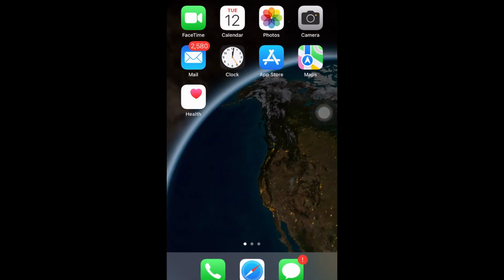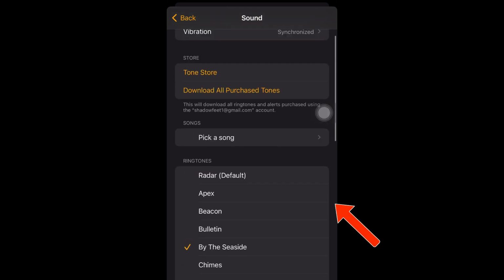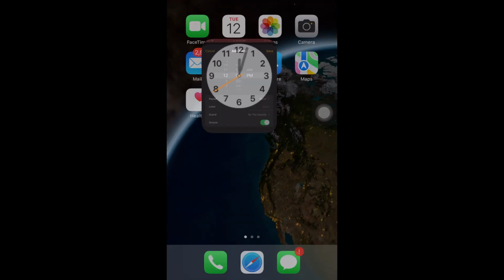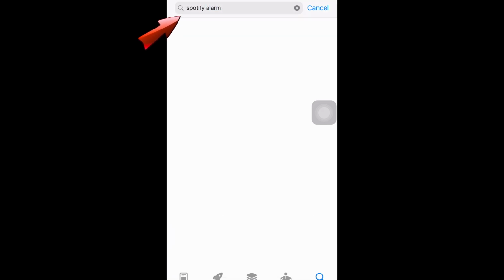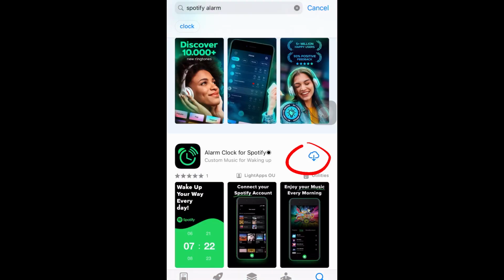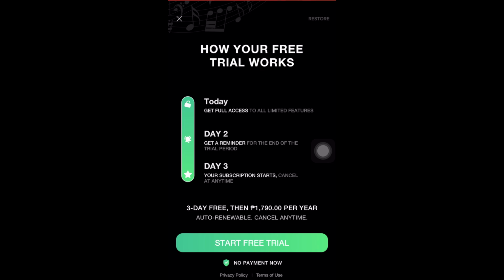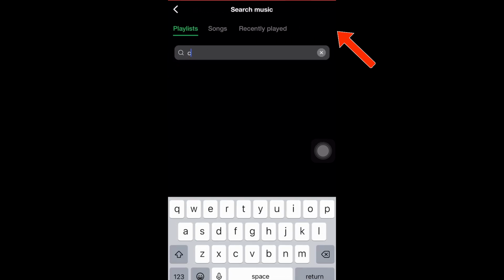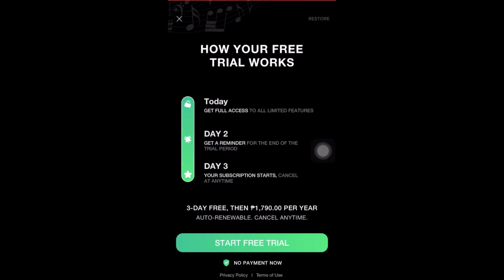How To Add A Spotify Song To Your Alarm (Step-By-Step)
How To Add A Spotify Song To Your Alarm

In this video I'll show you how to wake up with spotify music . The method is very simple and clearly described in the video. Follow all of the steps & learn tutorial to wake up spotify